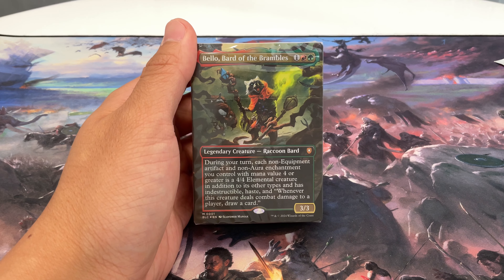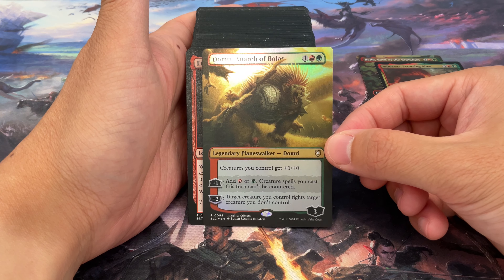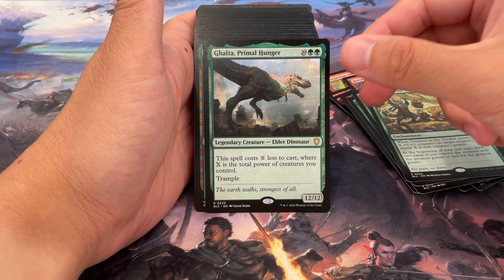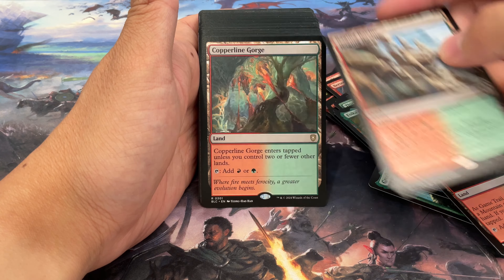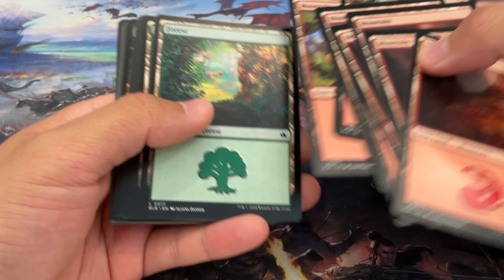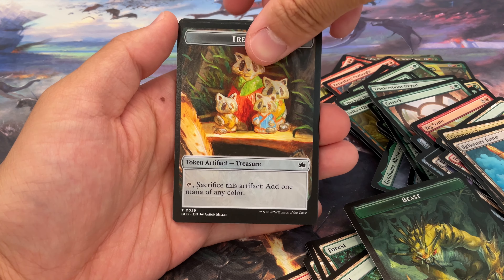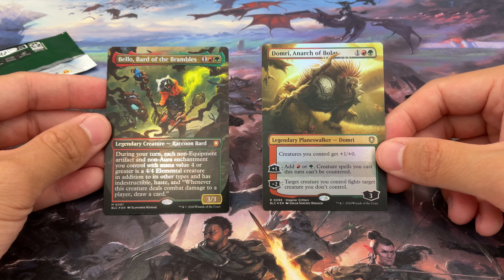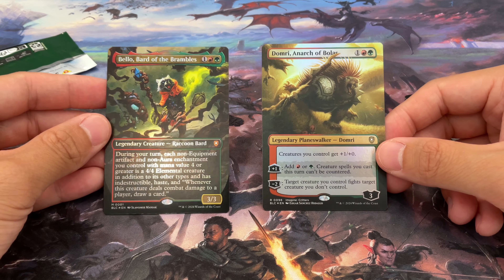EARLY OPENING Animated Army Bloomburrow Deck! Rocket Racoon Powers Up Artifacts and Enchants!!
Happy bloomburrow release week! We're opening up a magic the gathering bloomburrow preconstructed commander deck today because who doesn't love a good MTG precon? Gonna open up one a day this week leading up the the set official release. Tune in!

3 Slot Booster Pack Dispenser
Tabbed Sleeves for CardSavers & Top Loaders
Tallboy Toploaders for Sealed Promo Packs
Acrylic Case for Sealed Collector Booster Boxes
Mini Snap Commander Cases
Battle Sleeves Perfect for Shuffling
Link to other awesome products in our Amazon store

Join the community over on Instagram for the latest pulls and polls and giveaways

What kind of videos do you want to see next?